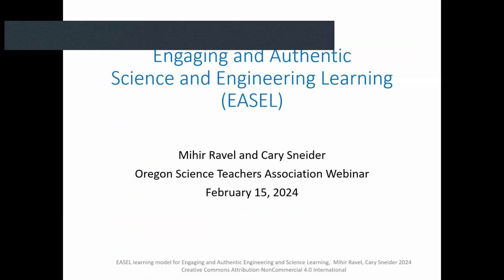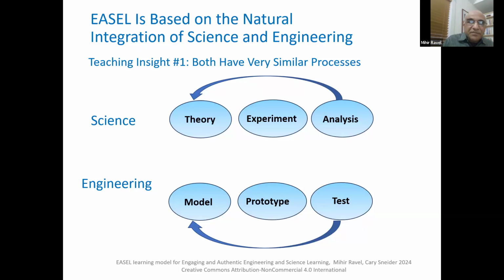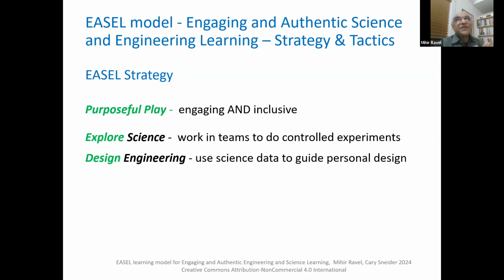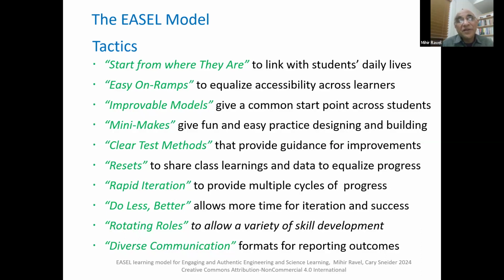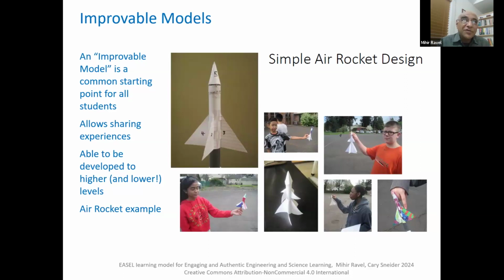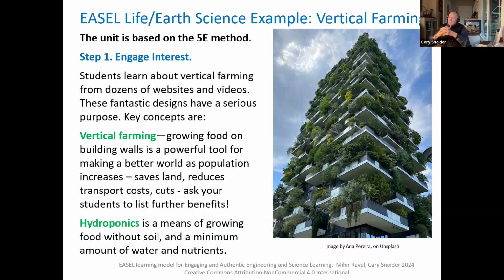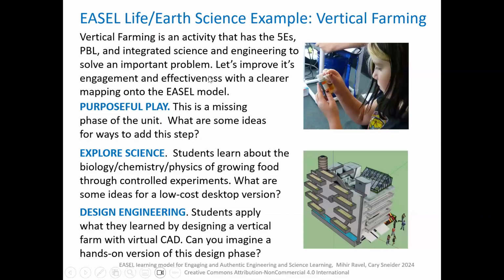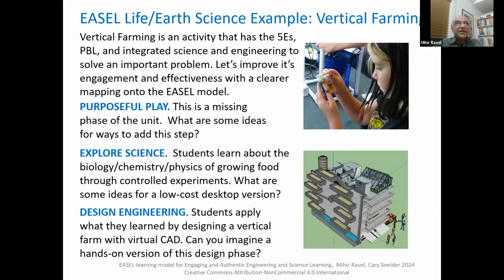Webinar: Empowering Teachers, Engaging Students: STEM Education for a Better World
STEM education is a powerful tool for engaging our students with meaningful experiences and motivation for making our world a much better place. This session emphasizes the role of teachers as pivotal change agents in shaping a better world by nurturing curious and capable minds in science and engineering. An enabling tool for our discussion is the EASEL model. “Engaging and Authentic Science and Engineering Learning” is a real-world approach that integrates purposeful play, exploration, and design. Grounded in the principles of PBL (Project-Based Learning) and the 5E's, EASEL provides a framework for revising favorite STEM activities to be more inclusive and impactful. We will share examples across the sciences to give attendees insights into how to create diverse, engaging, and meaningful STEM learning in which every student can grow their agency for making a better world.

Presented by: Mihir Ravel and Cary Sneider, Portland State University